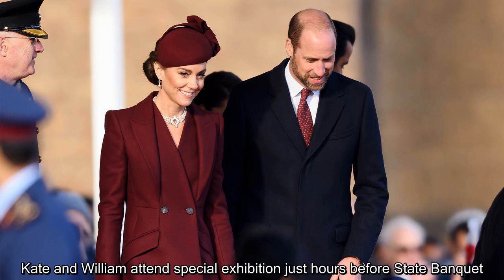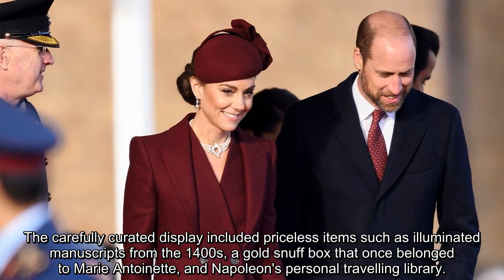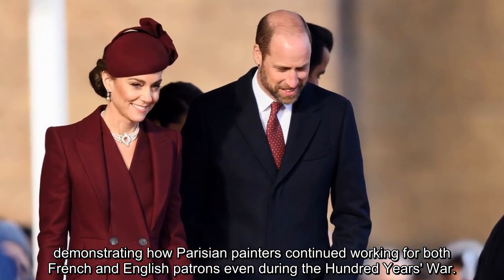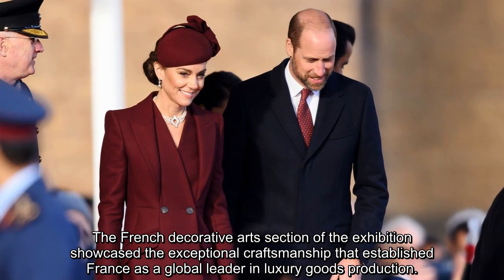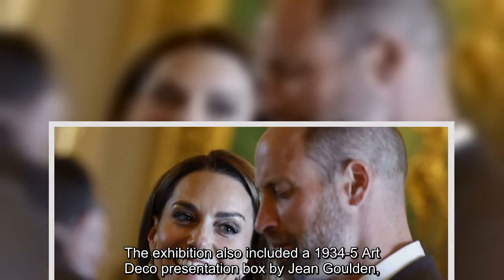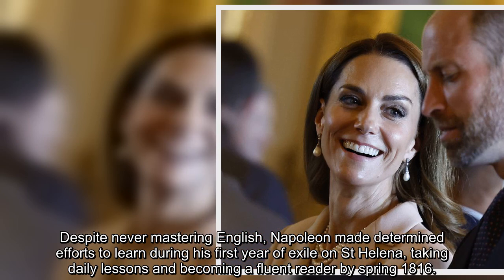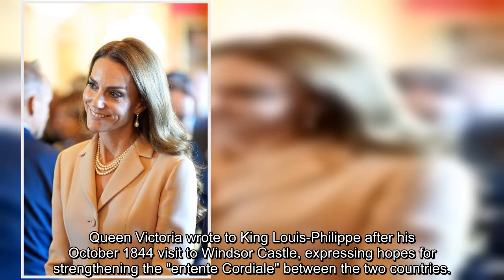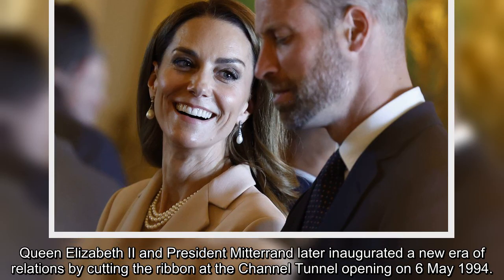Kate and William attend special exhibition just hours before State Banquet